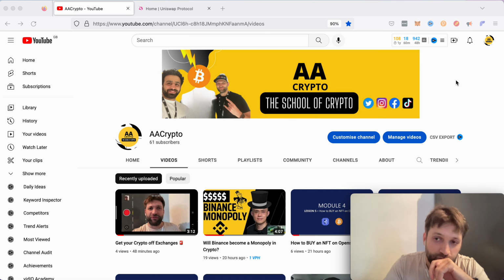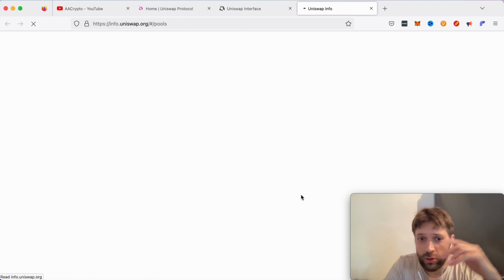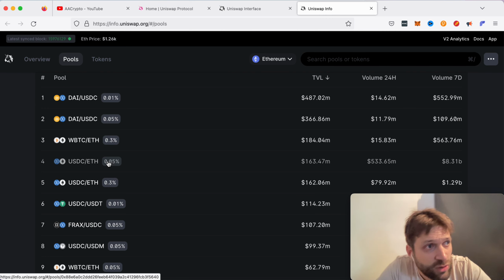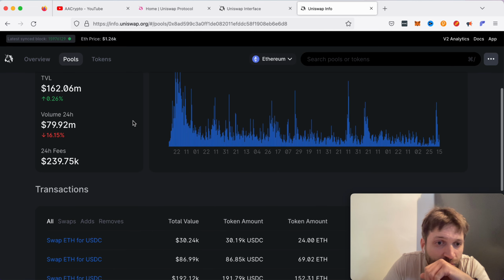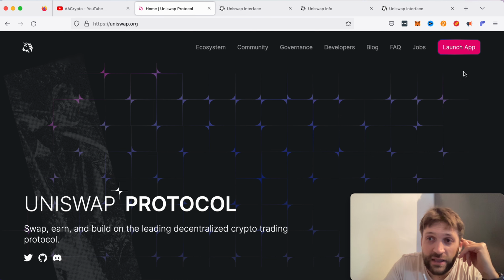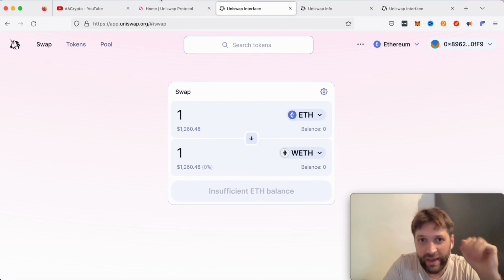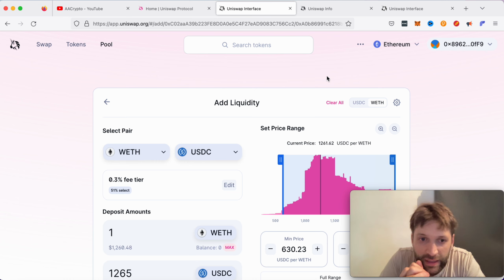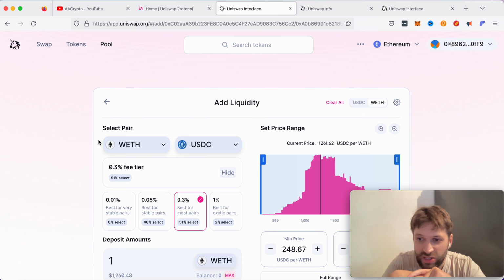How to Add Liquidity on Uniswap V3 (Module 4, Episode 6)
*Nothing in this content should be treated as tax, legal, investment or financial advice. I am not a Financial advisor always do your own due diligence.